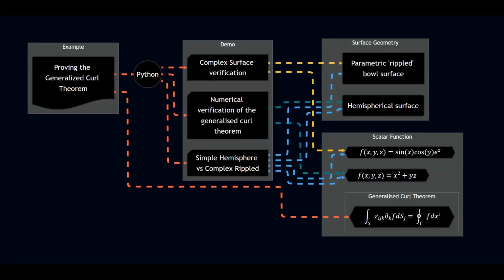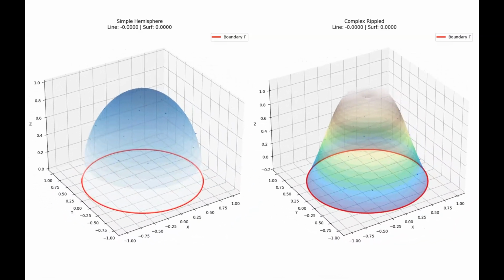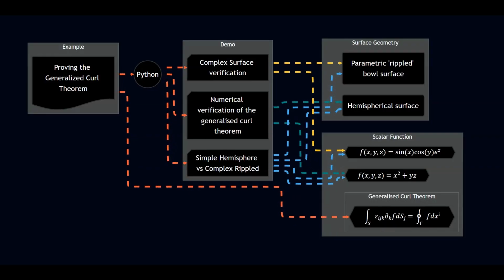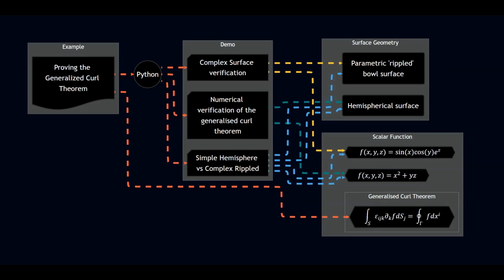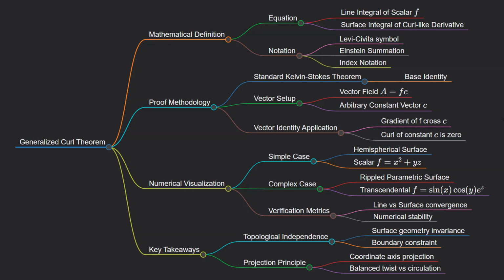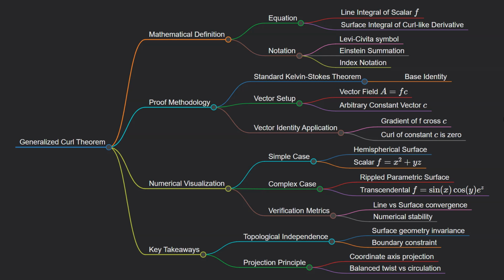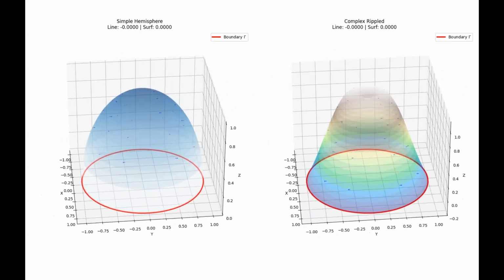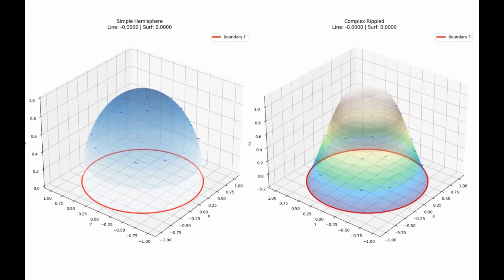The Invisible Balance Symmetry Across the Generalized Curl Theorem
Brief: THE INVISIBLE BALANCE: Bridging Boundaries and Surfaces through the Generalized Curl Theorem The story of the Generalized Curl Theorem is one of hidden symmetry—a mathematical bridge that links the behavior of a function along a simple closed loop to the "twist" of that function across any surface capped by that loop. This sheet explores how we move from a theoretical proof to a visual confirmation that this balance remains perfect, regardless of how complex the landscape becomes.